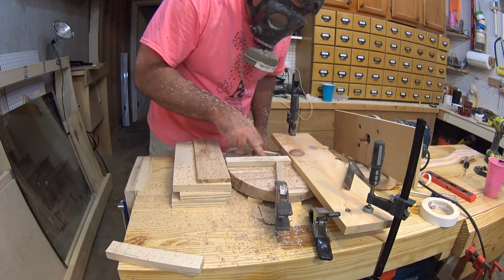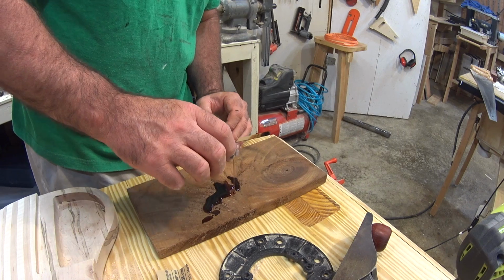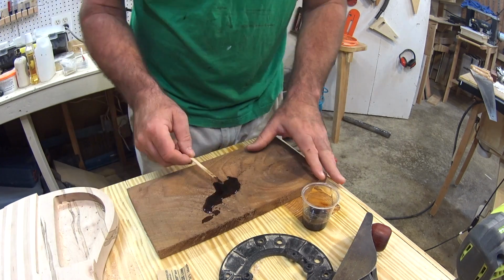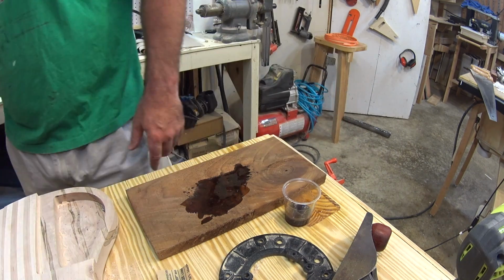Building a Six String Bass / Control Plate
This is the 8th video in a series documenting my build of a six string bass.  I am not a teacher, and you probably shouldn't take my advice of much of anything.  However, I just wanted to show how I did things, and how I fixed all the stuff I messed up.